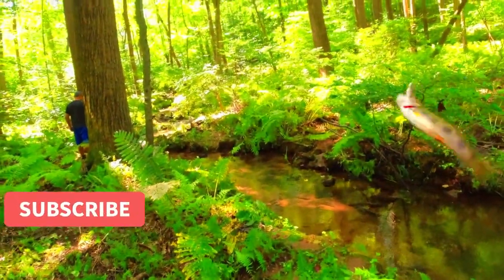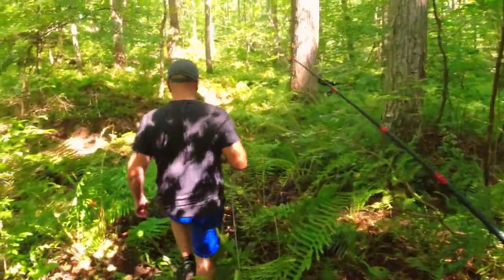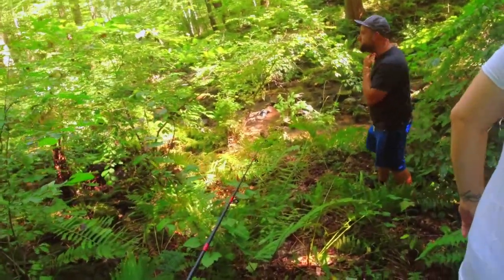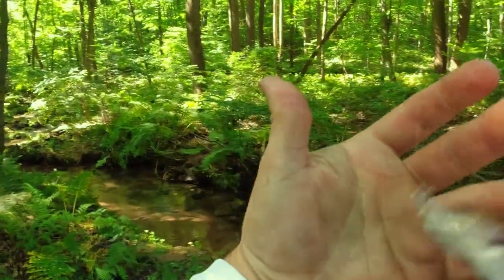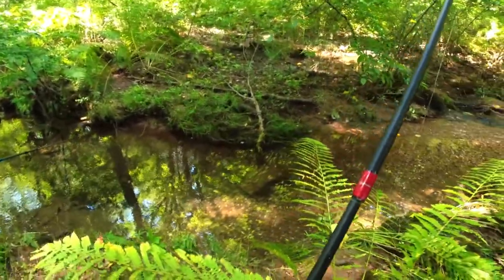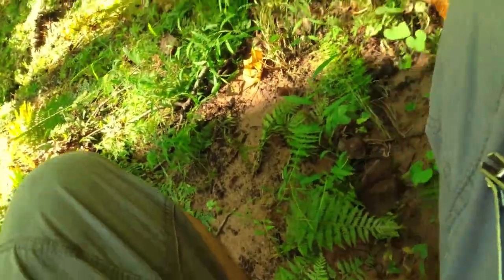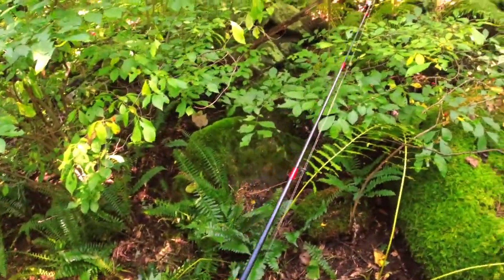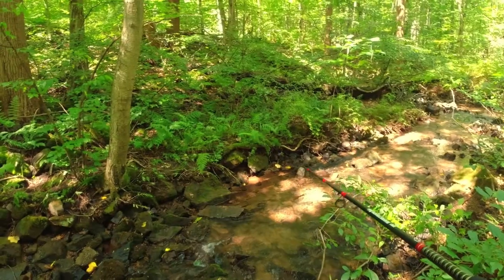I FINALLY Did It!!!! Native PA Brook Trout in Southeast PA!!!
Decided to explore a small spring fed creek in Southeast PA for Brook trout. We started at the very head of the stream where the water was coming out of the hillside and worked our way down. As we went downstream, the water got big enough to support fish. I just used a little trout magnet in somewhat of a natural color and I finally caught my first native brook trout!

I lost a bunch and had a lot of hits but due to time issues, we had to leave earlier than expected. I will be back here to dedicate a day to fish there! I am sorry for the poor handling and lack of content in this video but this was just a quick exploration mission that so happened to pay out! Hopefully, we get into some bigger ones in the stream!

Also, does anyone know of a good net for these smaller fish? I would really like to find a small mess rubber/silicone one but I cant seem to find one.

Thanks,

-BigWrig